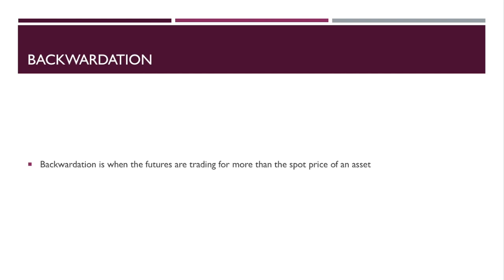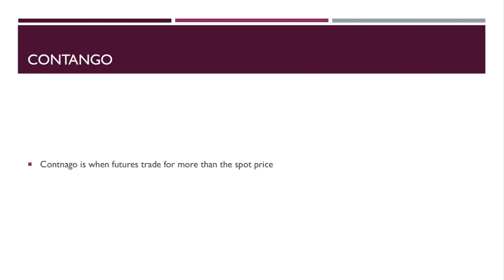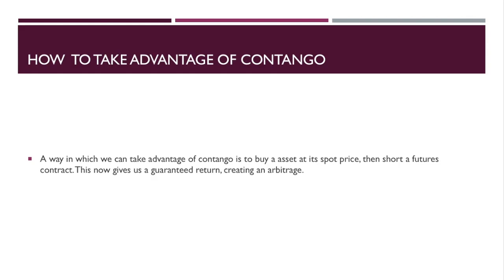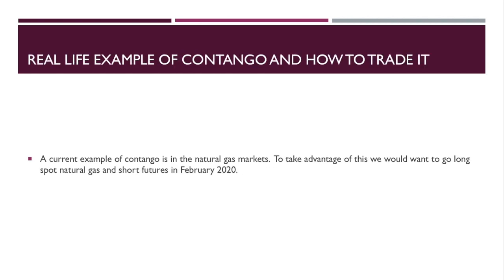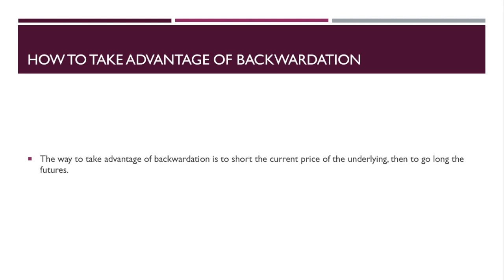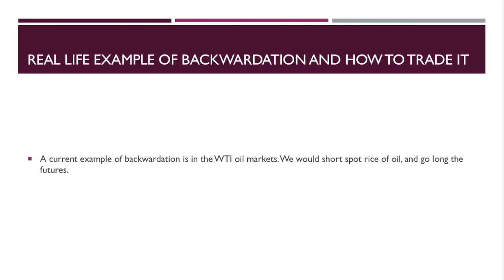Daily Call: Contango and Backwardation Trade Ideas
This video is about contango and backwardation trade ideas.